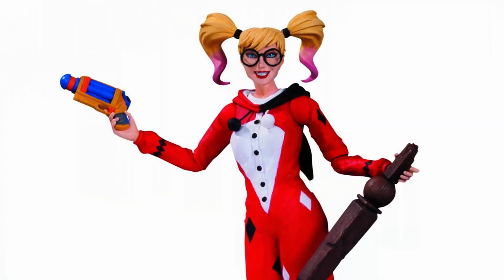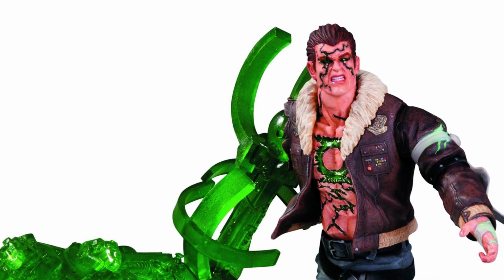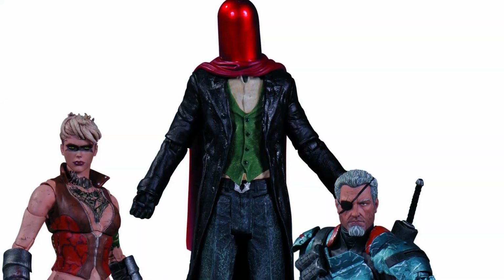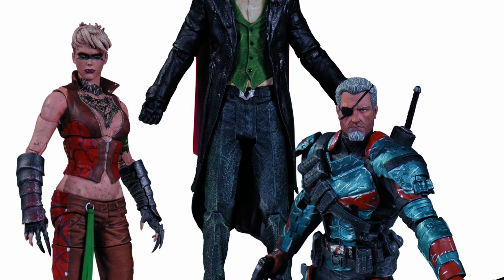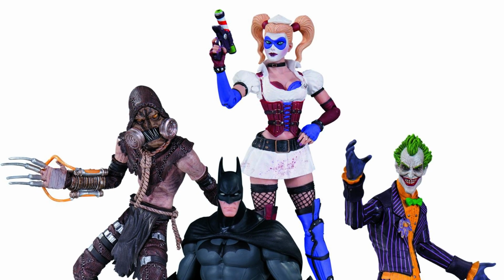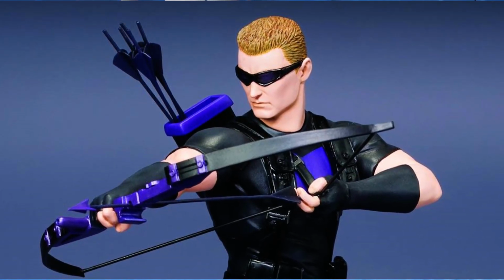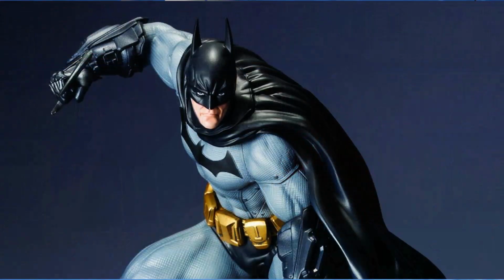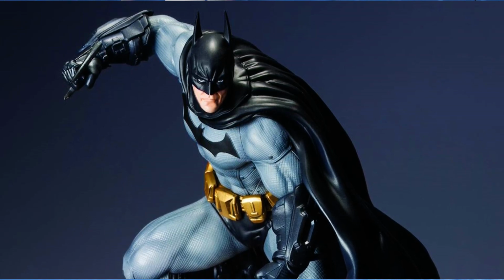Batman Arkham City Artfx+ Statue, Hawkeye Artfx+, Pyjama Party Harley Quinn, more!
Kevin and Ricky from Stadium Comics talk about some of the "coming attractions" in new comic books which will be arriving in stores starting in May 2014!

Previews is the catalog most comic shops order merchandise from. Support your local comic shop and pre-order some items from it!

to take advantage of our pre-order offers, collectors packs, and Stadium Comics Exclusives!

Items featured in this episode include:
Action Figures/Toys
Game of Thrones Figures
DC Icons Superman 1:6 Scale Statue
Infinite Crisis: Pyjama Party Harley Quinn and Atomic Green Lantern Collector Figures
DC Comics Earth 2 Hawkgirl, Superman and Batman Figures
Batman: Arkham Origins Copperhead, The Joker as Red Hood, and Deathstroke Unmaked 3-pack
The Joker, Harley Quinn, Scarecrow, Batman Action Figure 4-pack
Marvel Now Hawkeye Artfx+ Statue
DC Comics Batman Arkham City Artfx+ Statue

Next segment - June 2014 Comics!

Filmed at Stadium Comics
499 Main Street South
Brampton ON L6Y 1N7